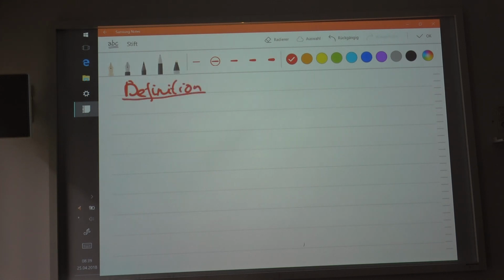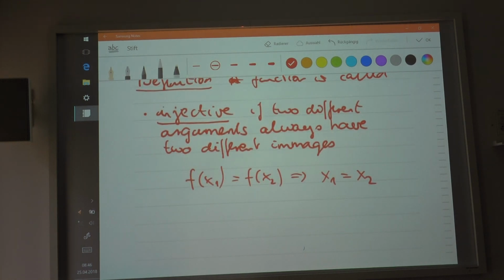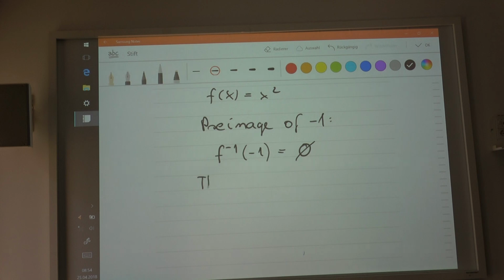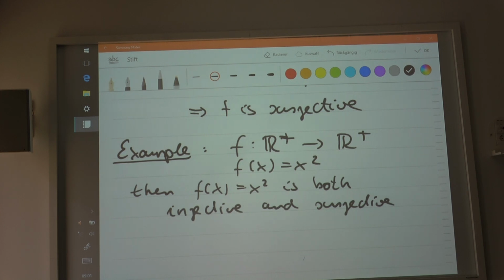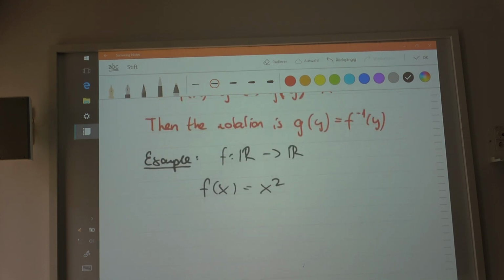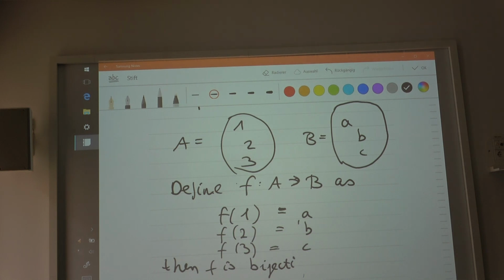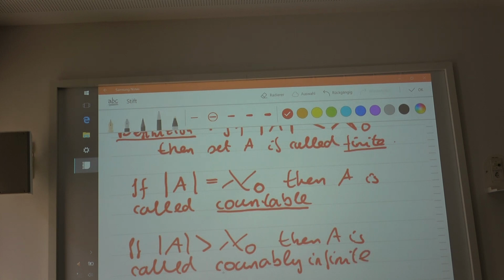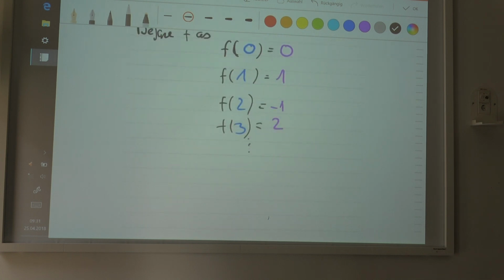5 | Mathematical Methods for Finance and Economic Theory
I APOLOGIZE FOR NOT BEING IN A SUFFICIENT MENTAL STATE DURING LECTURE.

Topics: Functions, injectivity, surjectivity, bijectivity, inverse, cardinality, carindal numbers, finite sets, countably infinite sets, countable sets, uncountable sets.